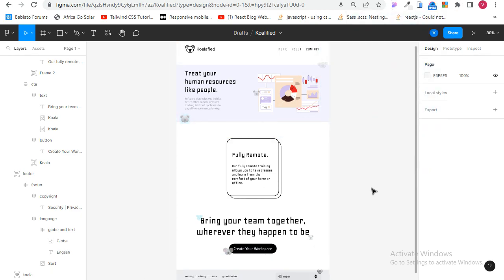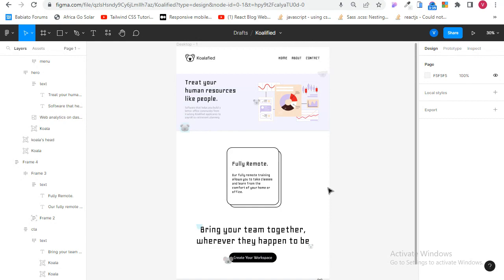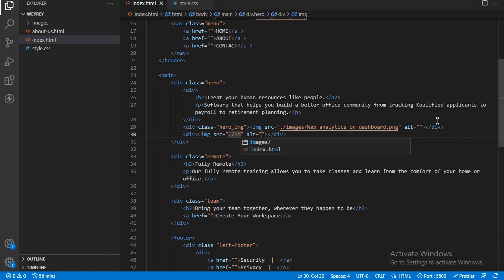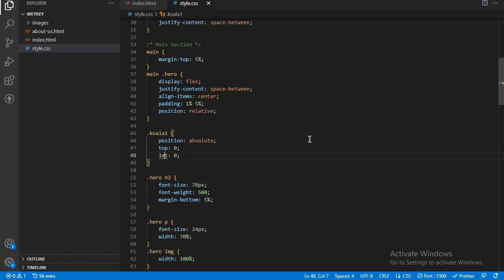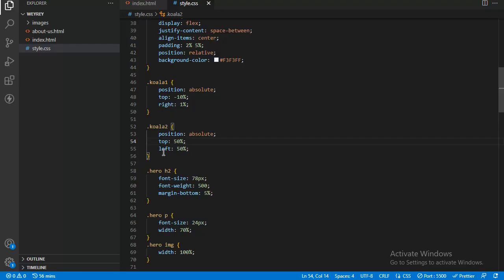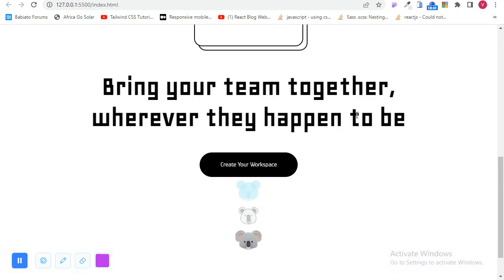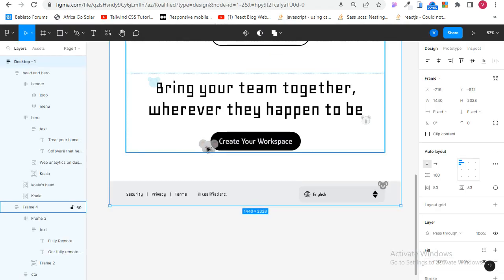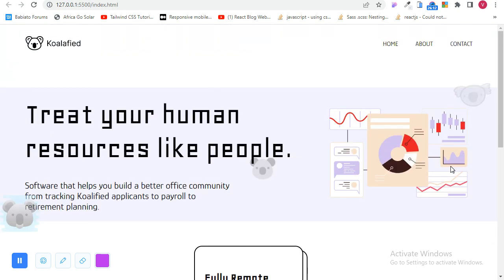CSS Positioning (Practical)